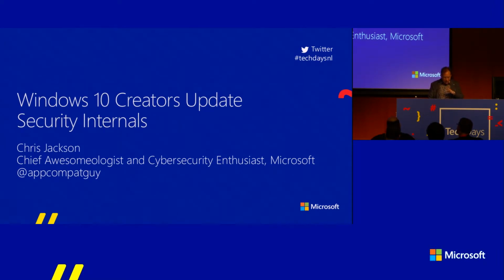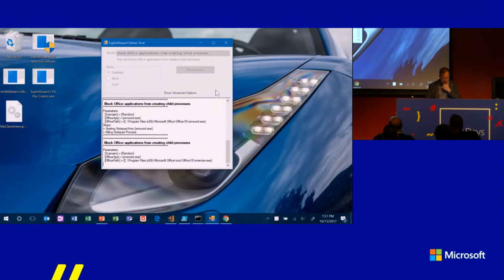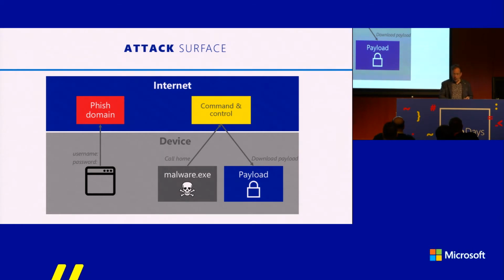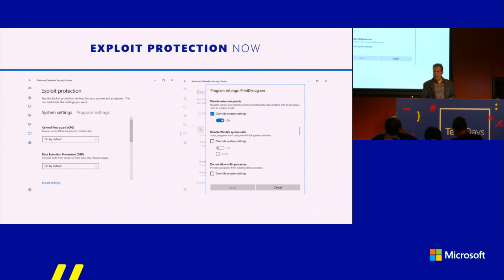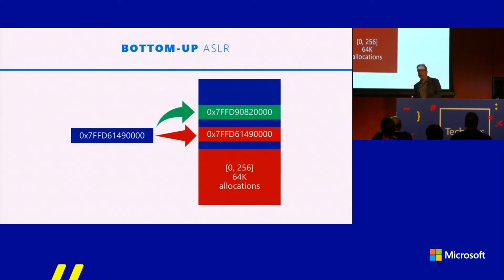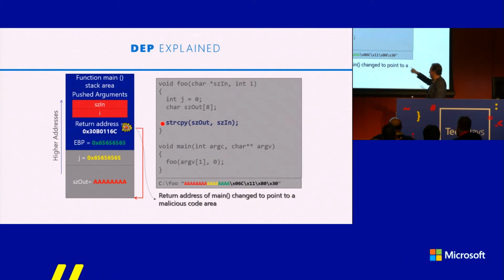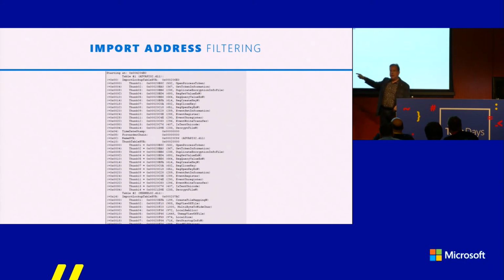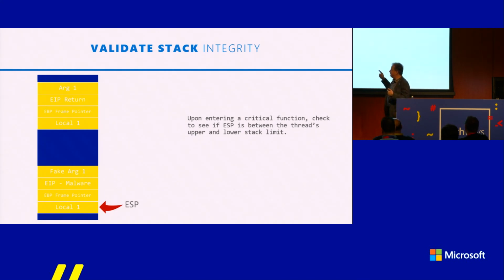TechDays 2017 - Chris Jackson - Windows 10 Creators Update Security Internals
Take a peek under the covers of the security features Windows 10 provides - going deeper than a feature list to gain a very clear understanding of how Windows 10 Creators Update provides a secure foundation for applications and business scenarios. We will examine the security isolation features of Microsoft Edge and modern applications, the security mitigations applications can leverage, and new features to apply them retroactively to existing applications. At the end of this hardcore deep dive, you'll have a solid understanding of OS features which you can leverage to implement deeper levels of security in your organization!